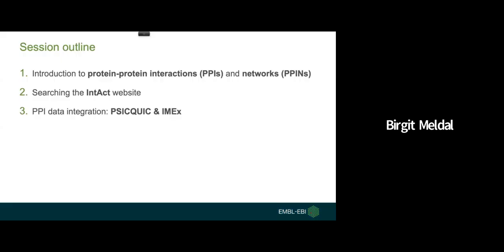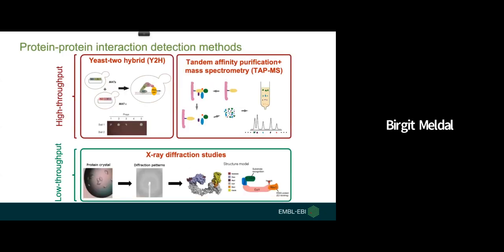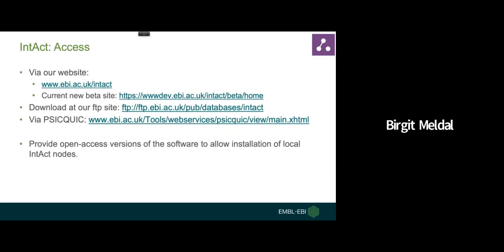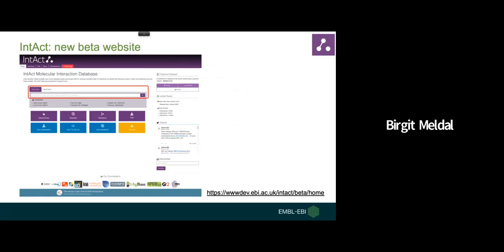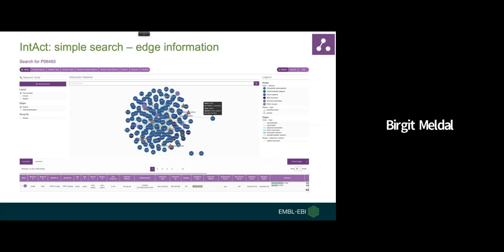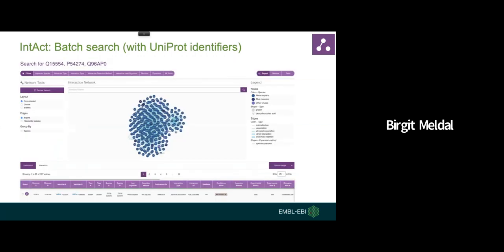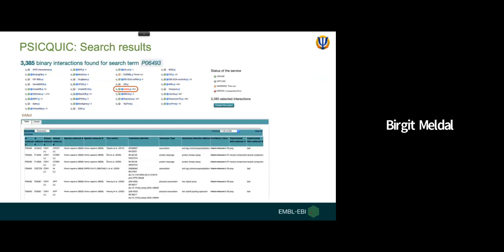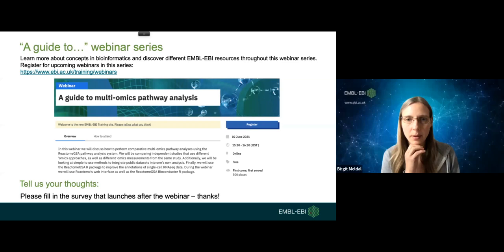A guide to molecular interactions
During this webinar, we will give you an introduction to molecular interactions and how to find these through the molecular interaction database IntAct. We will show you examples of how you can search for interaction data, how to create molecular interaction networks using our network viewer based on Cytoscape.js and how to download this data for further analysis.

We will also have a quick look at two other resources, PSICQUIC and IMEx, that integrate molecular interactions from several sources.

This webinar is aimed at students or early researchers beginning to use bioinformatics resources in their studies/research who wish to learn more about molecular interactions and IntAct. No prior knowledge of bioinformatics is required, but undergraduate level knowledge of biology would be useful.

By the end of the webinar you will be able to:
- Explain what molecular interactions are
- Describe what IntAct can be used for
- Search for interaction data

This webinar was recorded on 26 May 2021. The slides can be viewed on the EMBL-EBI Training